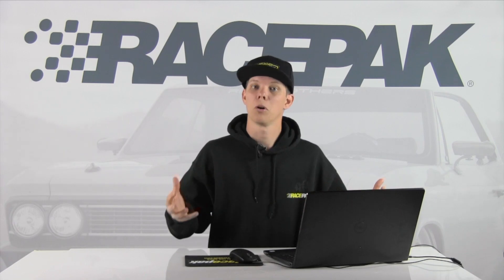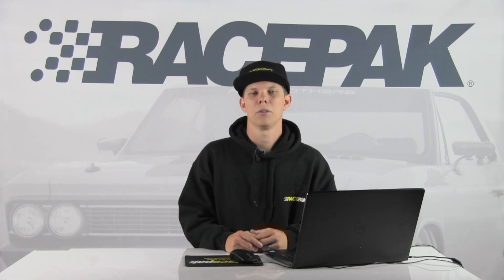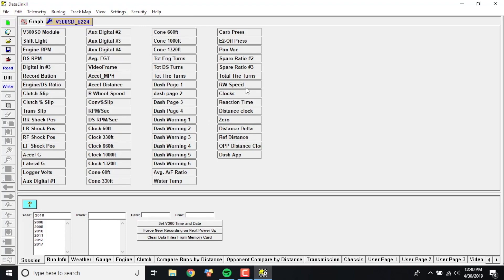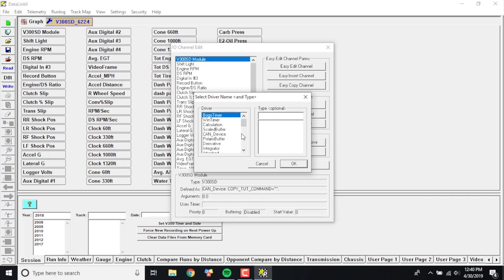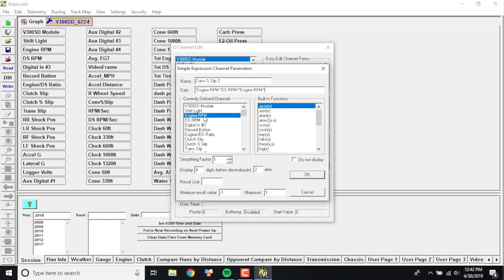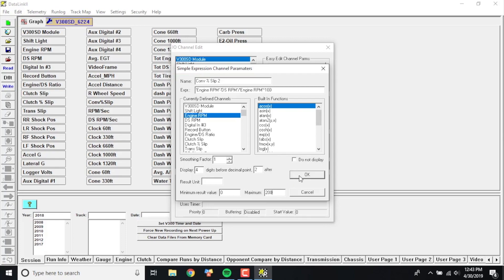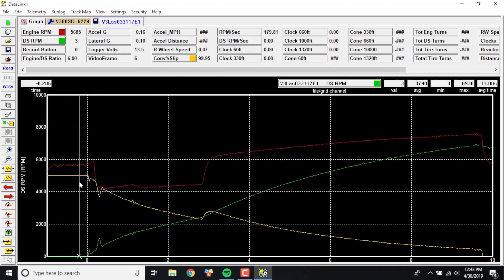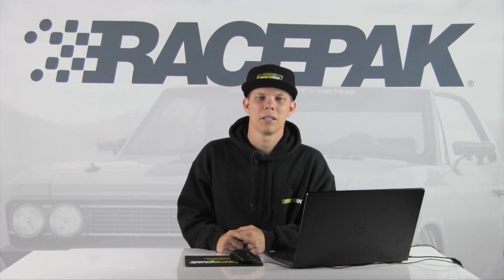How To Create Racepak Math Channels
The Racepak Datalink II software program has many unique features built into it. One of those great features is the ability to create your own math channels to suit your specific needs. The question is, what do you need to create them and how do you actually create them? Cam from Racepak shows us in this Datalink II tutorial video.